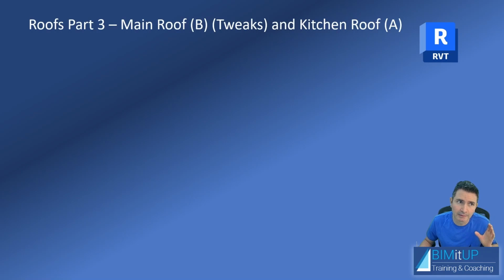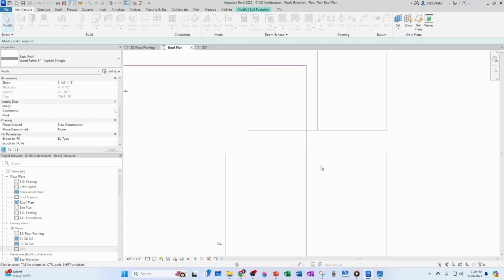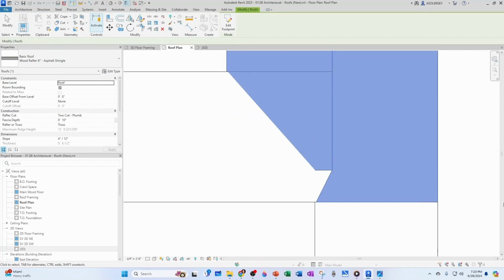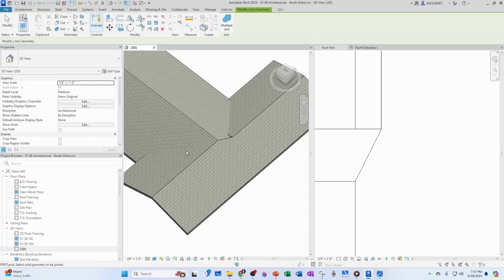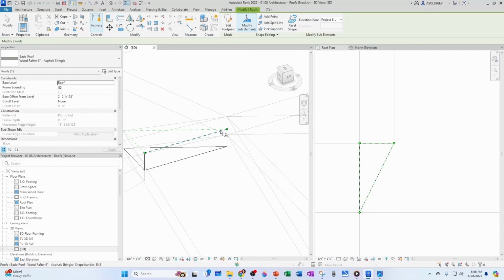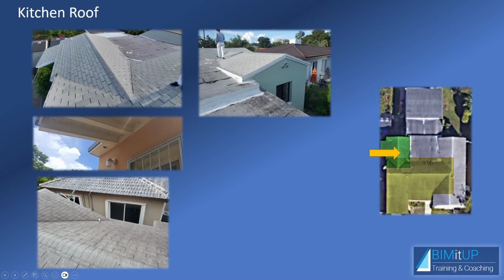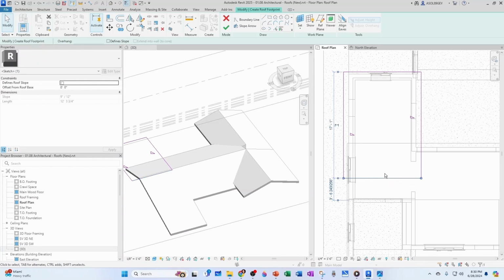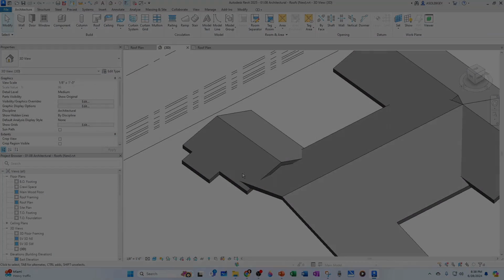Roofs 3 Main Roof Part B and Kitchen Roof Part A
Continuing with our Revit Multi-trade from 0 to 100 series, today we will continue with our roofs in Revit. I will show you how to create the main and kitchen roofs in Revit.

Detailed Video Content:
0:01 Intro
0:53 Main roof tweaks
5:17 Kitchen Roof